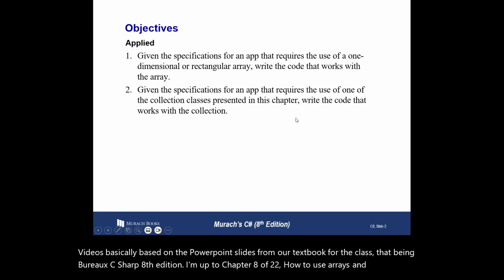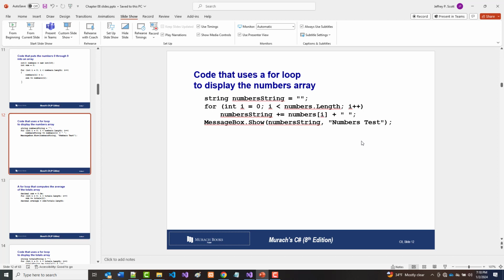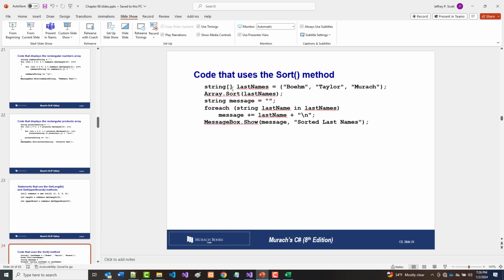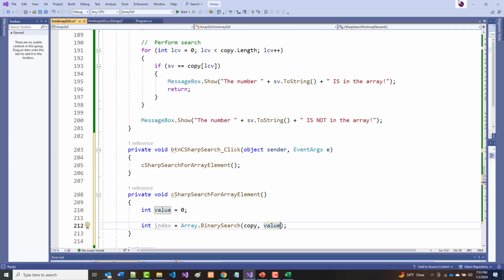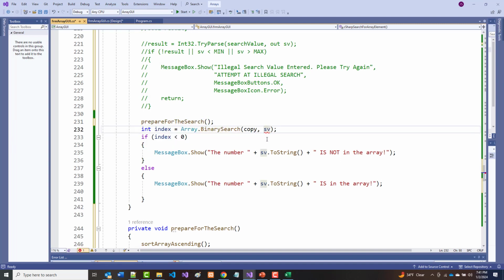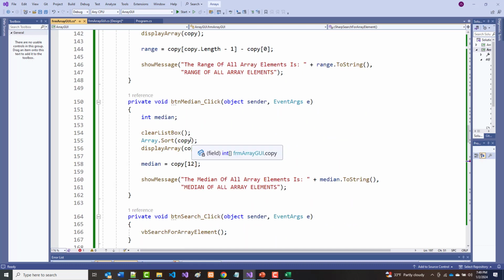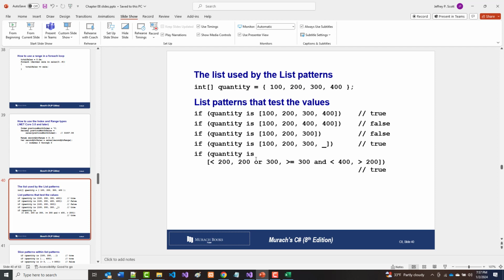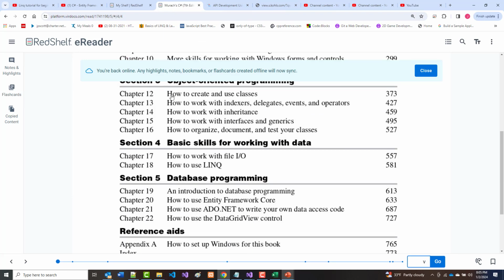AWD1100 - Chapter08 - PPTs